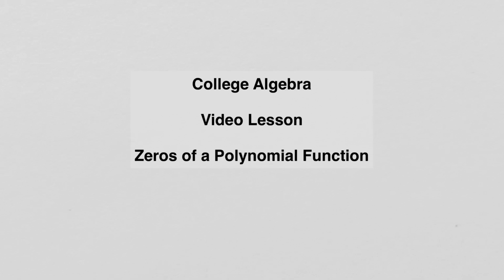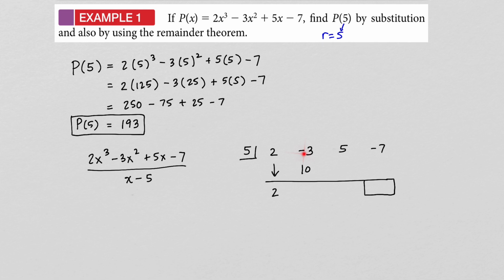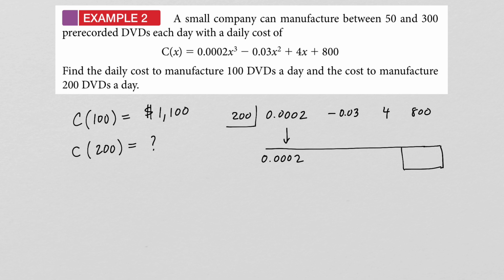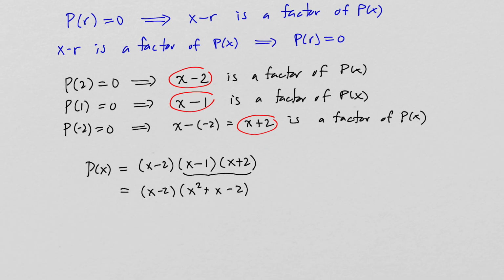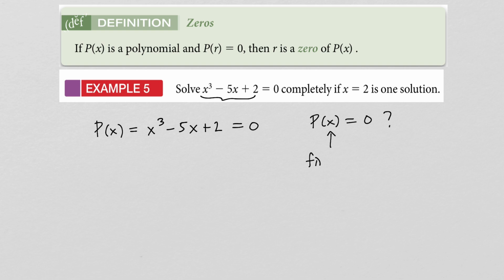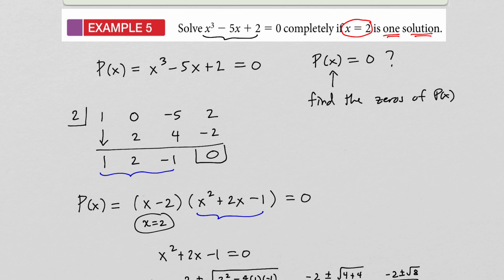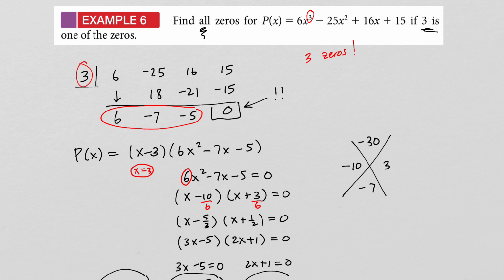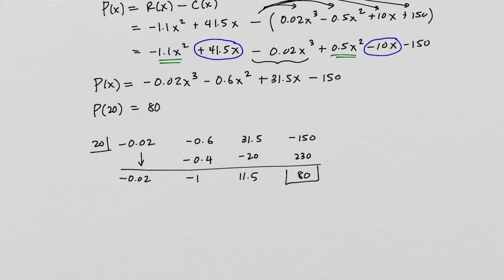5.3 Zeros of a Polynomial Function